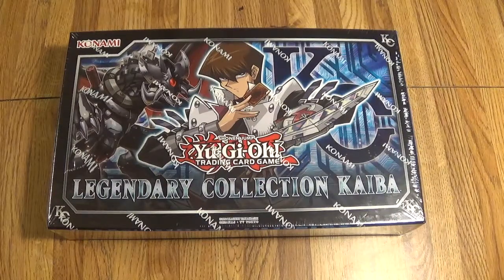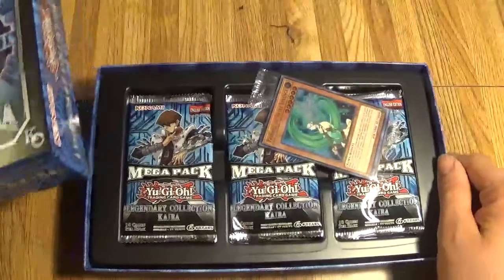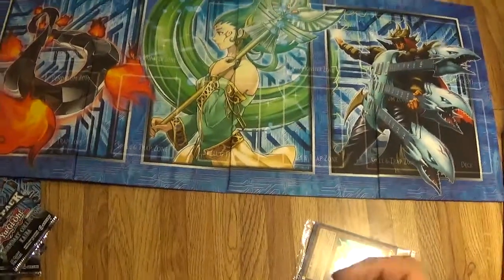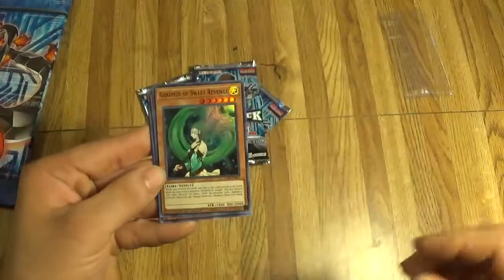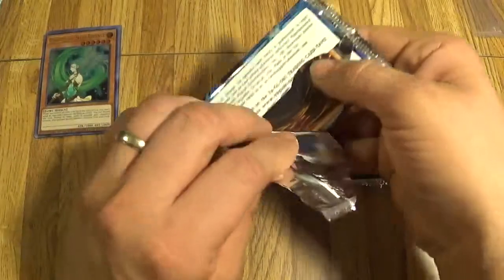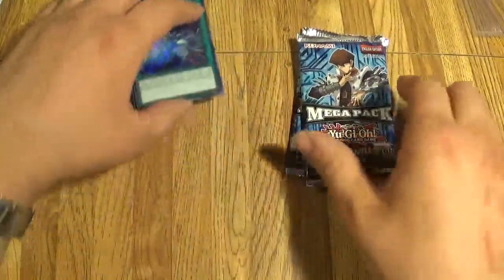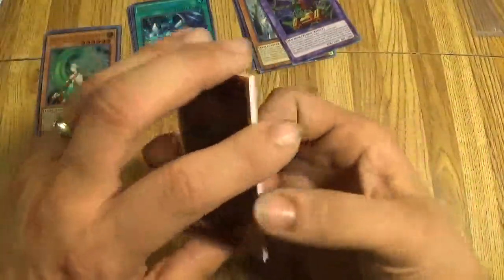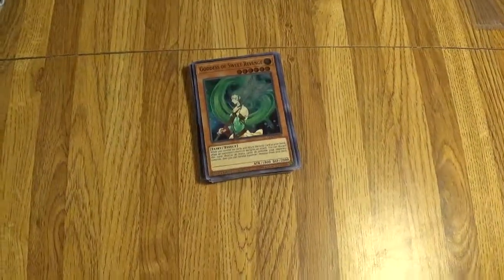Legendary Collection Kaiba